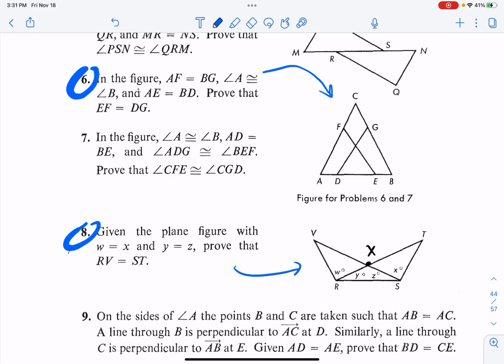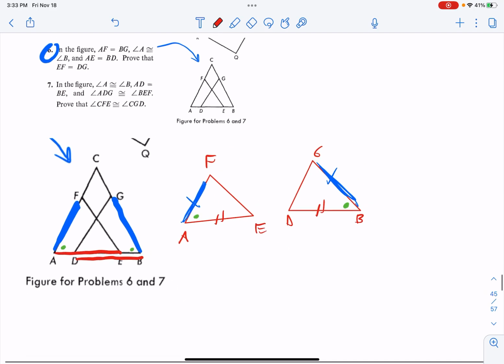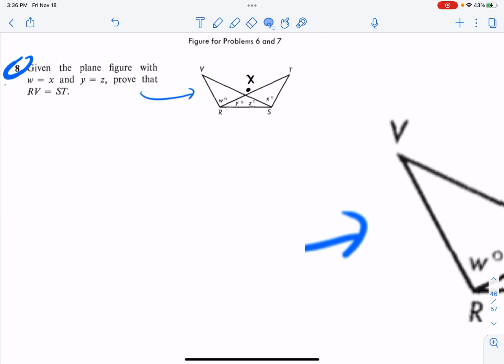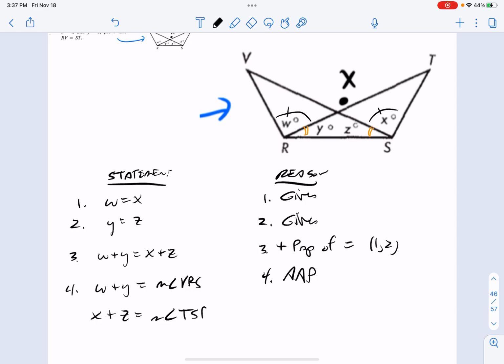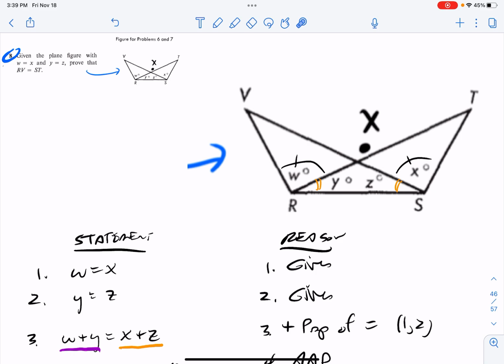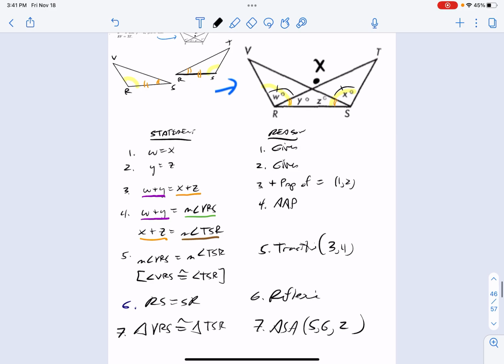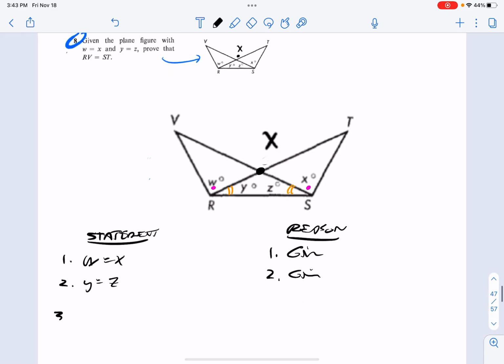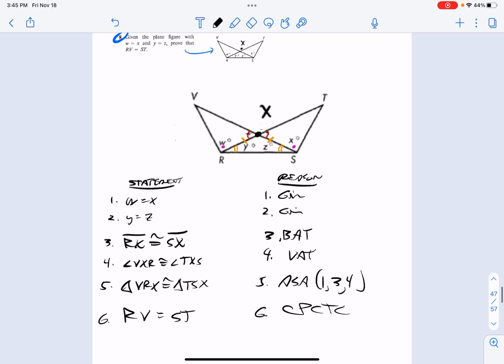Two 5-9 Proofs